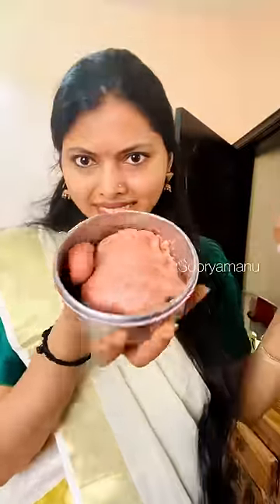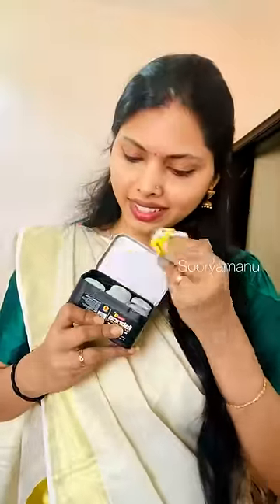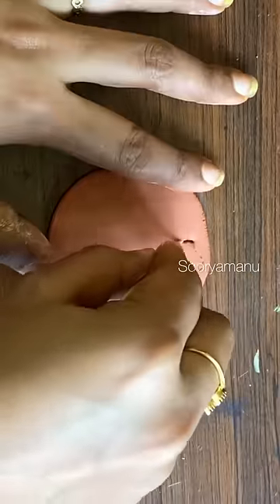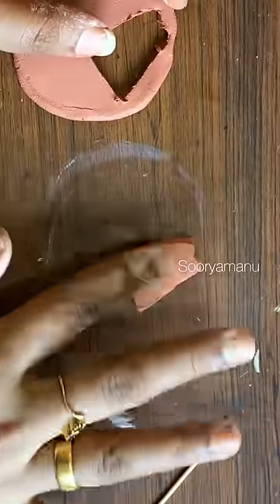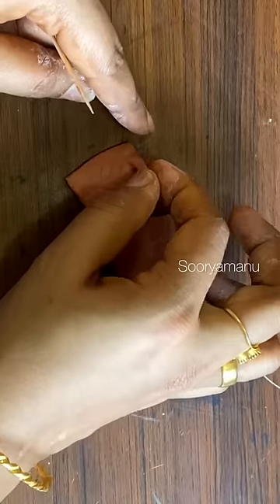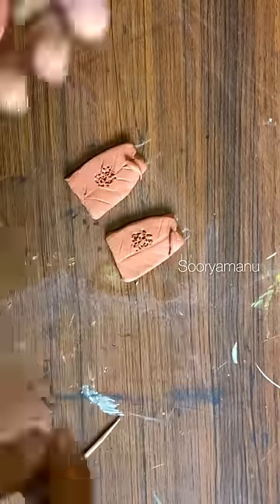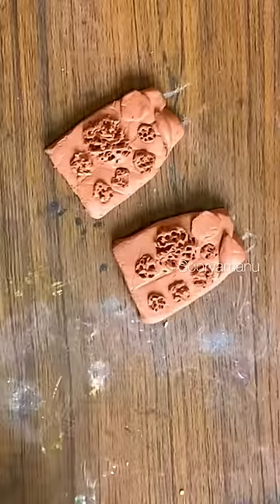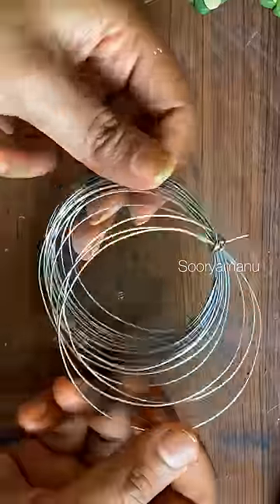ഈ ഓണം അൽപം variety ആക്കാം 😱